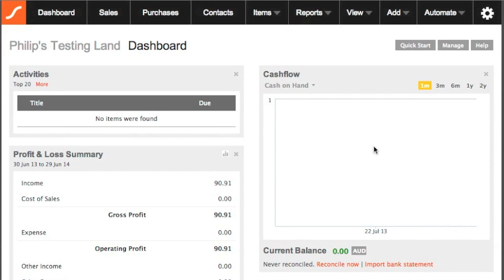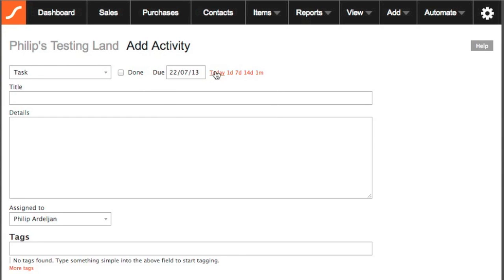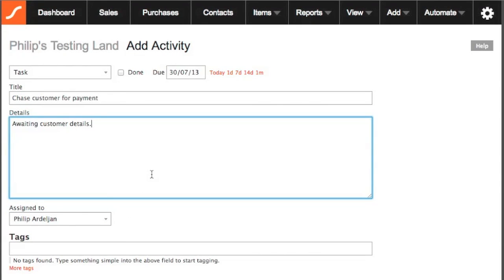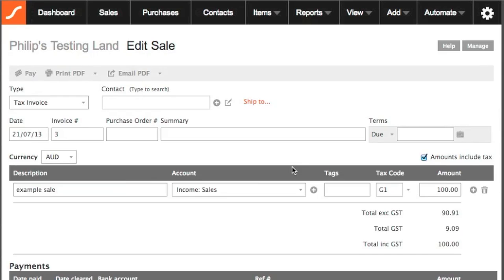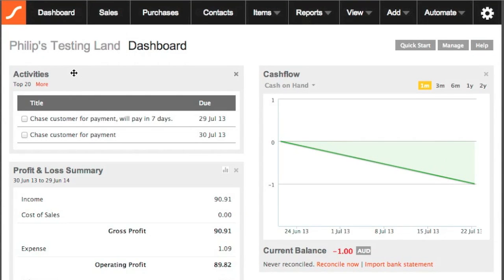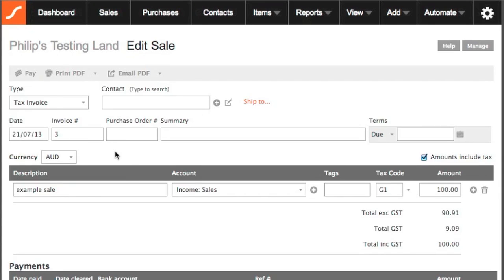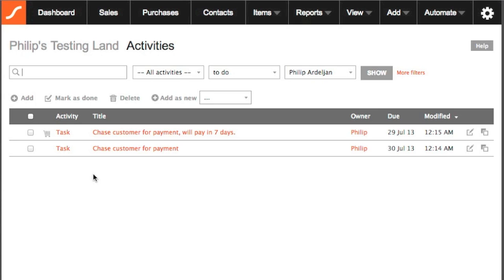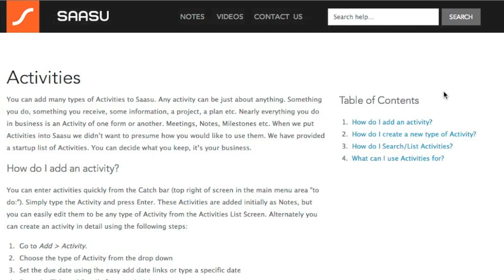Adding activities in Saasu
Add notes, calls, minutes, files and attachments to Saasu contact records and transactions using Activities.